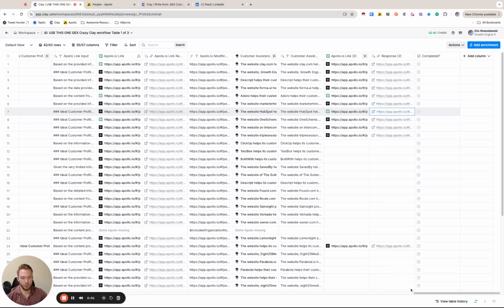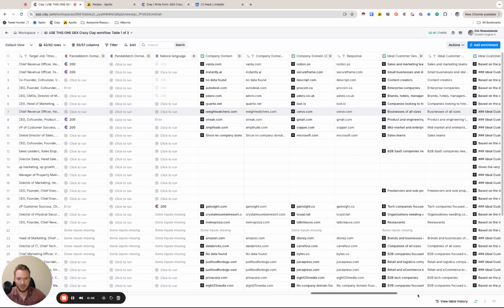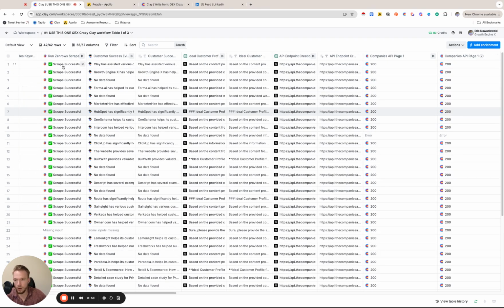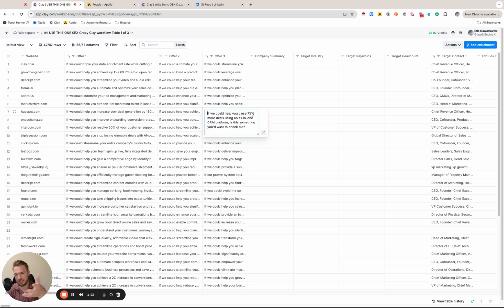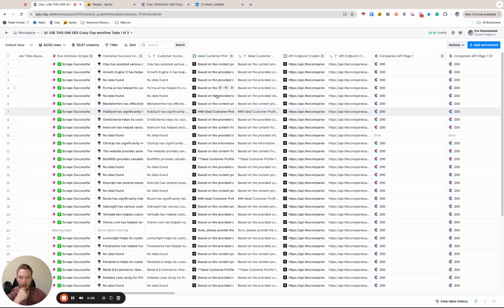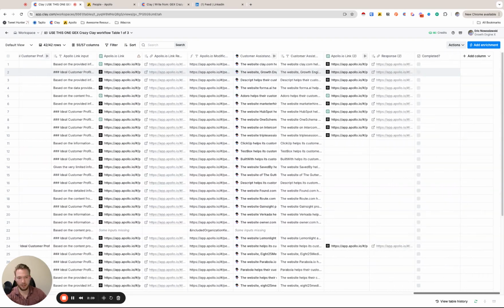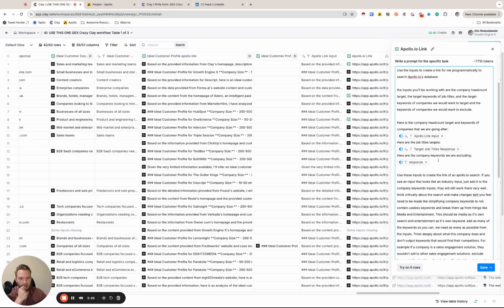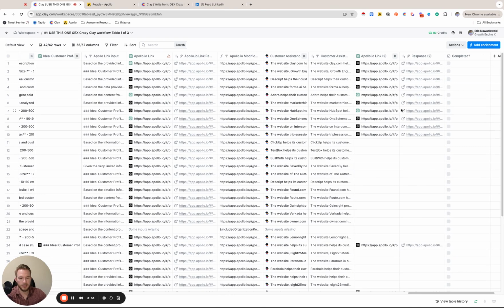Automatically Creating Offer Messaging and Apollo Links from a Website Input